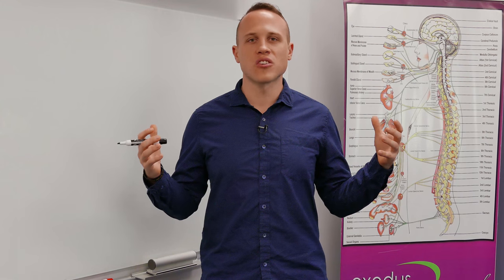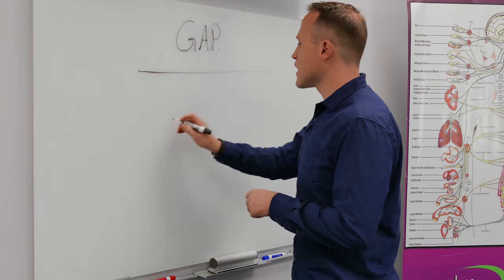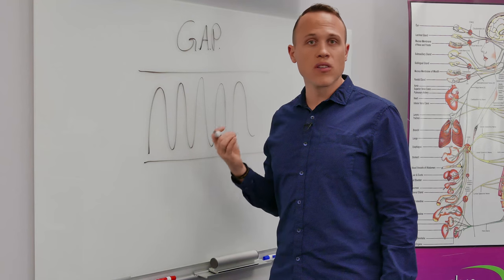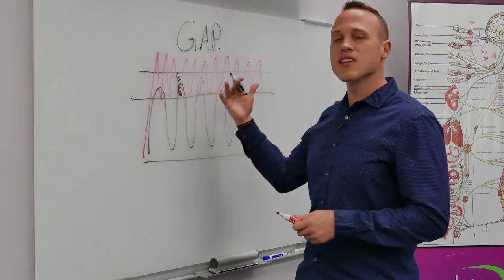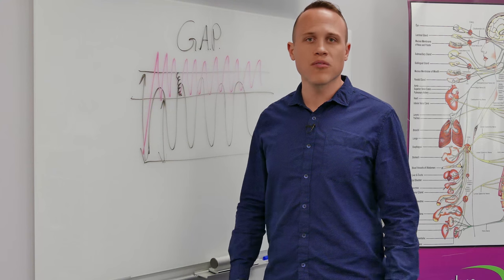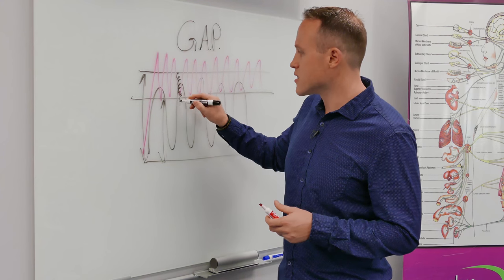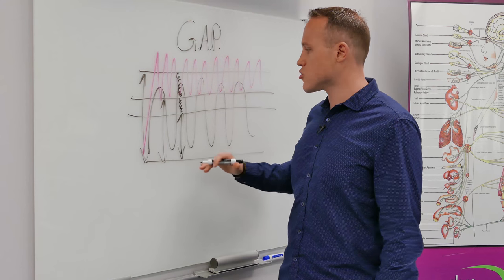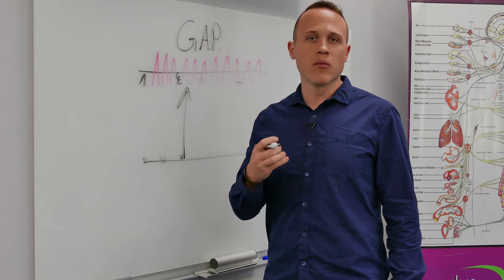How do I stay healthy? General Adaptive Potential (GAP) Chiropractor in Huntersville and Cornelius